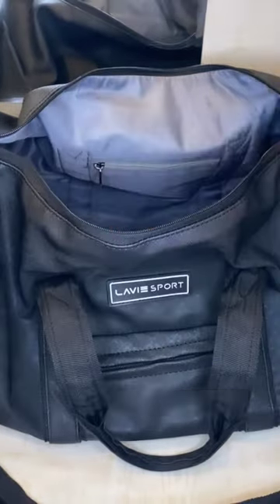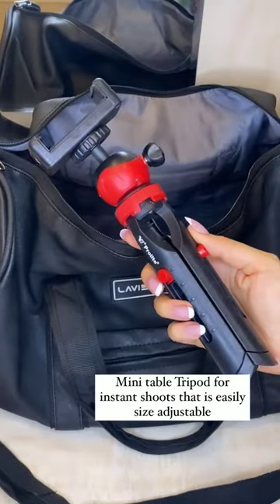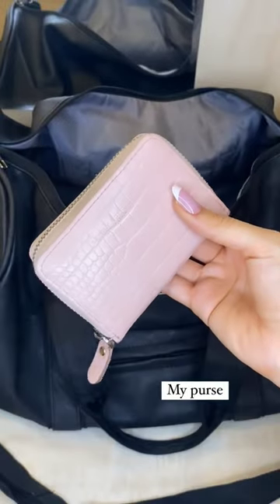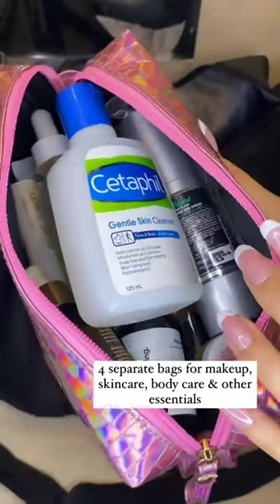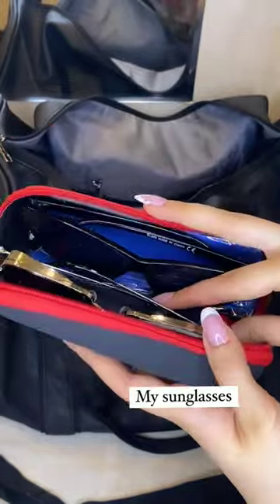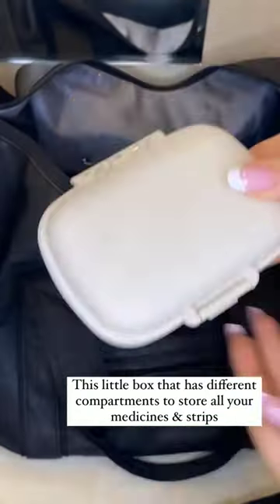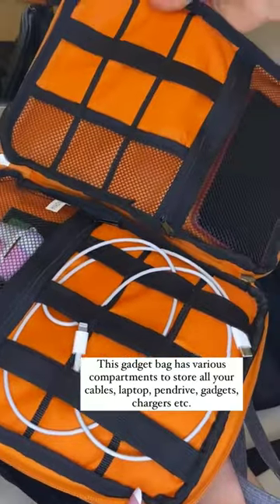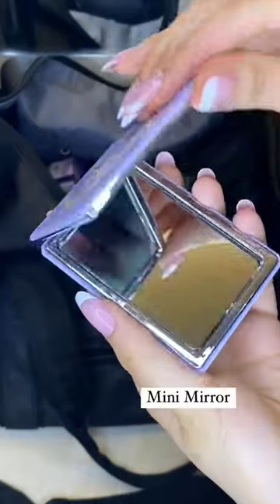My Travel Essentials Mini Bag | Amazon Travel Finds| Affordable Amazon Finds